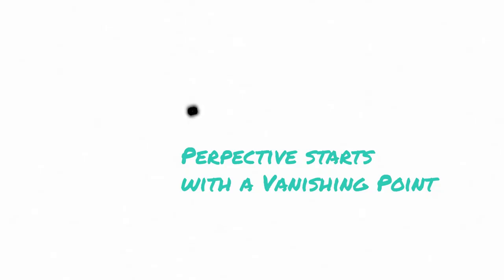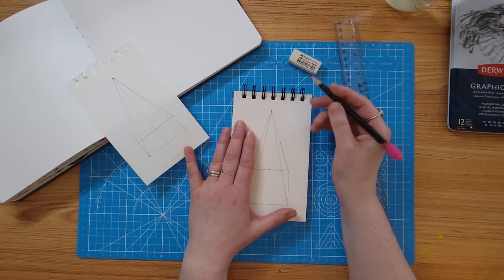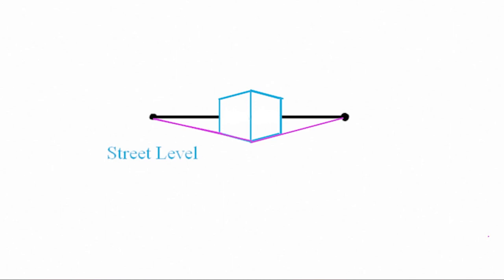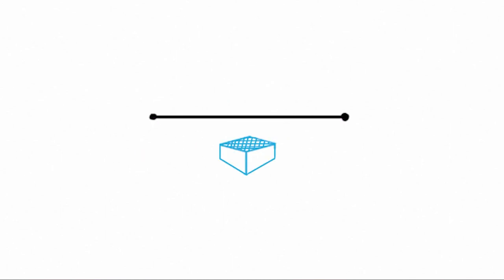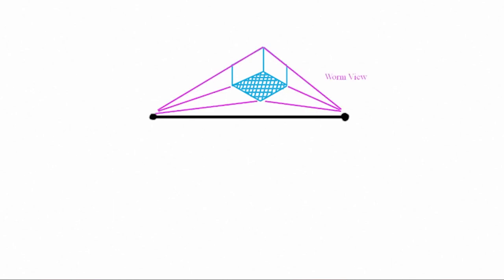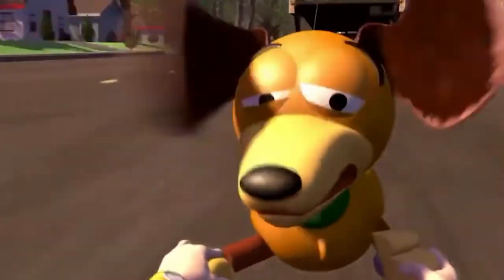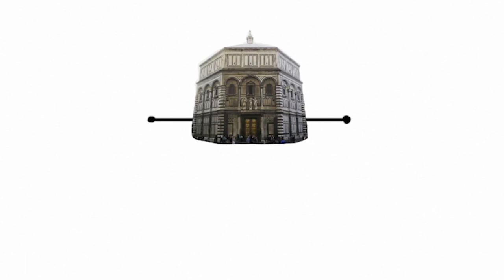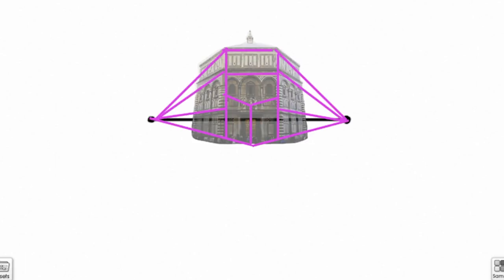Art Journaling and Art Chat about the history of Perspective.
Want to learn a bit of Art History on perspective and watch me journal about insomnia.  This is the video for you.  I use my journal page to explain linear perspective while discussing how it came about in art history.  Hope you enjoy. Cheers.

Thankyou for watching.
Cheers
Editing Software:
Adobe Premiere Pro 2022
Camera's used:
Samsung Galaxy S21+ 5G
GoPro 9
Sony ZV-E10

Egyptian
Nectanebo II Offers to Osiris Hemag 360-343 BC
Lintel of Amenemhat I and Deities 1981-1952 BC
Greek, Cretan
Fragment of a Terracotta 7th C, BCE
Terracotta lekythos (oil flask) Attributed to the Amasis Painter ca. 550–530 BC
Byzantine
Plaque with Scenes from the Story of Joshua 900-1000
Giotti di Bondone CA. 1320 The Adoration of the Magi
Duccio di Buoninsegna ca.  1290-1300 Madonna and Child
Rembrandt-Christ Carried to the tomb
Cezanne-Still Life with Apples and a Pot of Primroses
A Parallel of the Ancient Architecture with the Modern with Leon Battista Alberti's Treatise on Statues
Title: A Parallel of the Ancient Architecture with the Modern with Leon Battista Alberti's Treatise on Statues
Author: Roland Fréart Sieur de Chambray (French, 1606–1676)
Author: Leon Battista Alberti (Italian, Genoa 1404–1472 Rome)
The Musicians Caravaggio (Michelangelo Merisi) Italian 1597- Baroque 1600 to 1750
Renaissance
Modern Rome Giovanni Paolo Panini Italian 1757-  Among the works illustrated are Michelangelo's Moses and statues by Bernini\
Impressionism
Compositional Sketches for the Virgin Adoring the Christ Child, with and without the Infant St. John the Baptist; Diagram of a Perspectival Projection (recto); Slight Doodles (verso) Leonardo da Vinci Italian 1480–85
Cubist
Cubist Study of A Head  Elemér de Kóródy Hungarian ca. 1913\